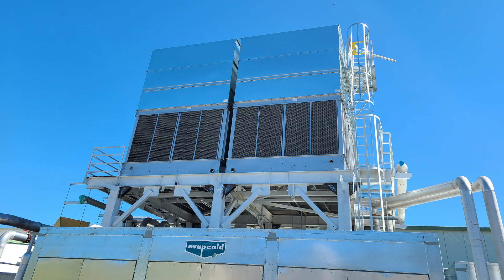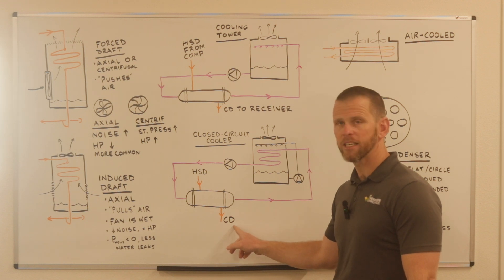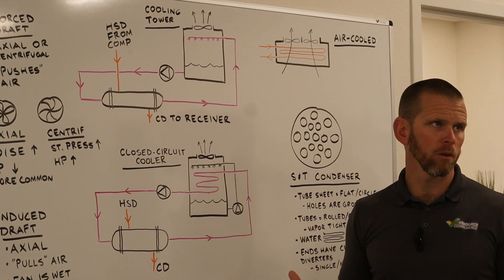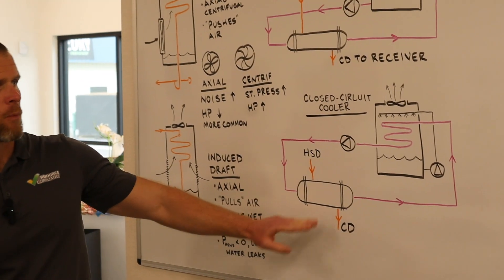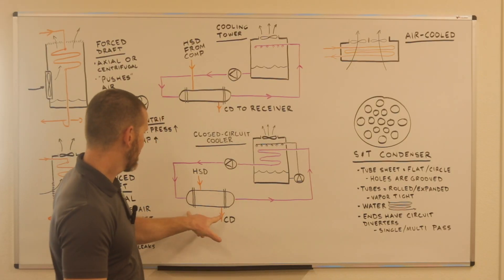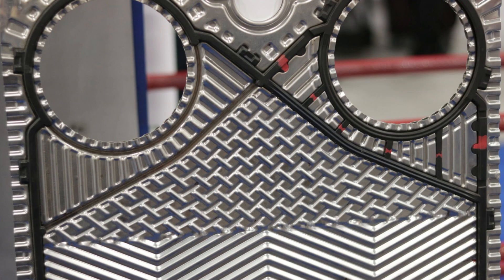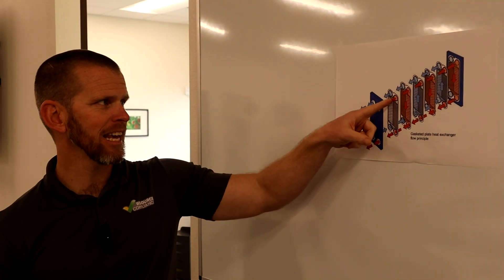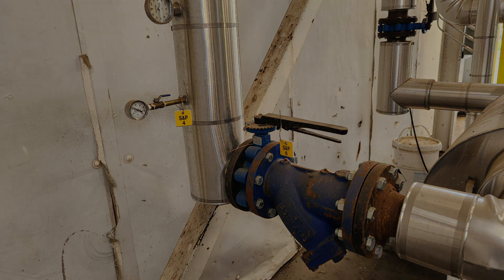Water-Cooled Condensers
What does it mean when a condenser is "water-cooled"? This video will answer that question and dive deep into this category of refrigeration condensers.